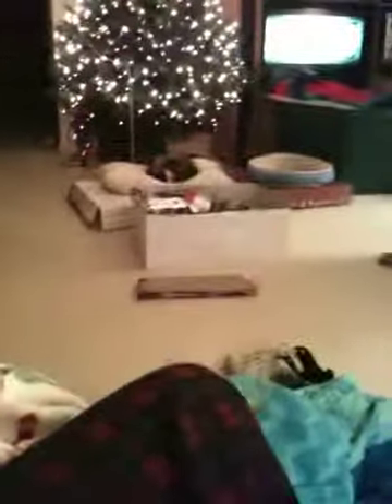How is this quality?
Is this good quality for quick upload from iPhone 3GS